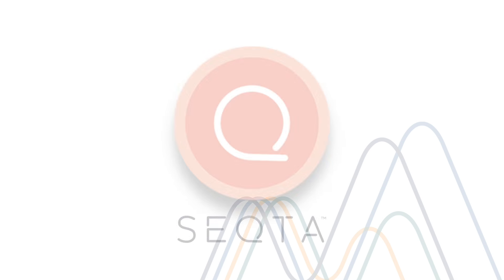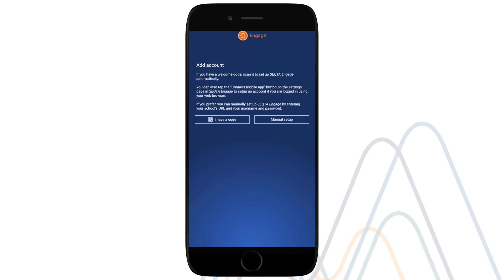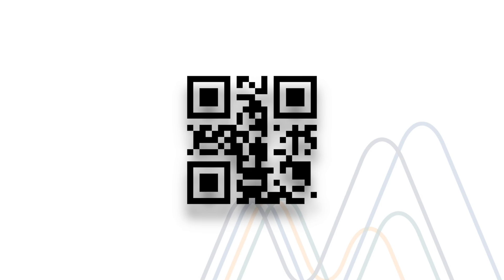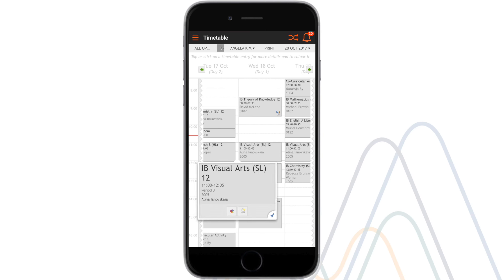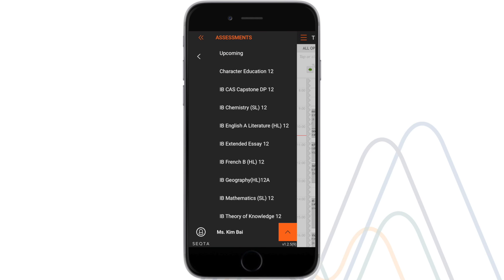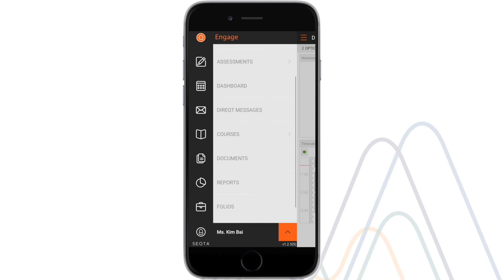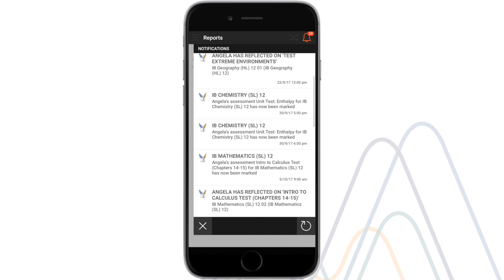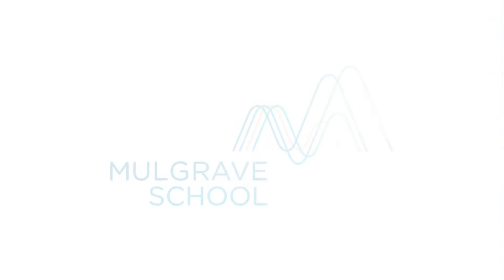SEQTA Engage App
Learn how to navigate the SEQTA engage app.